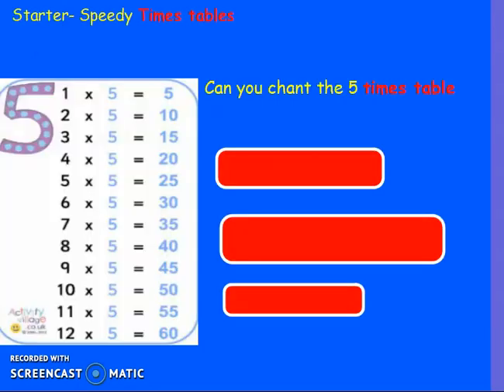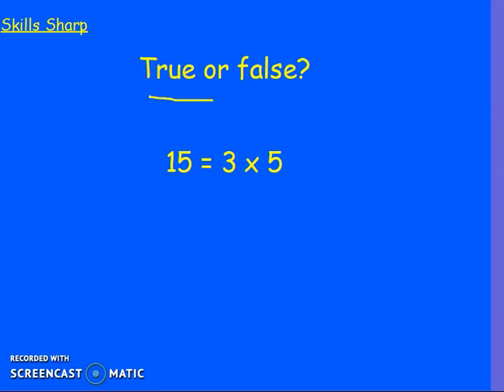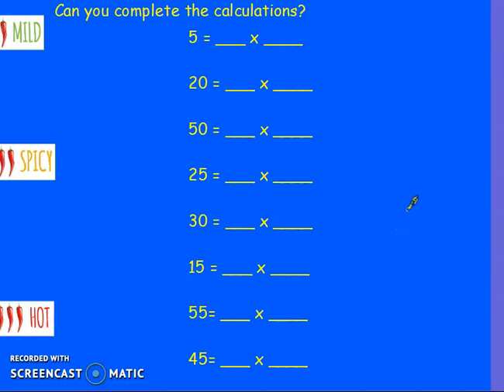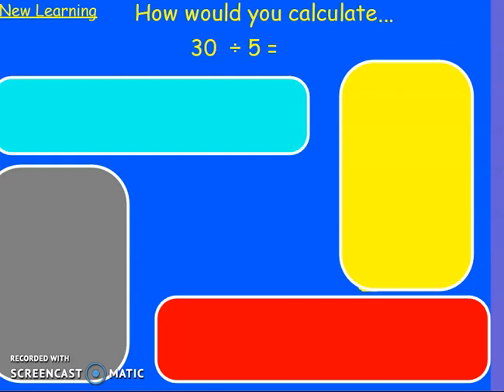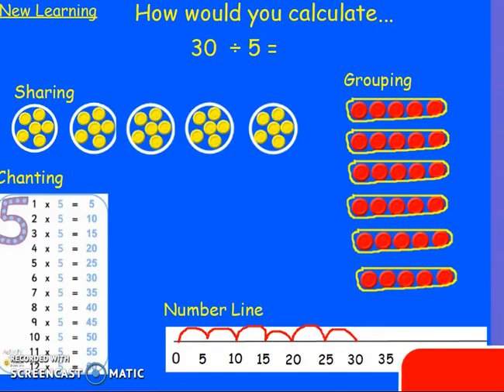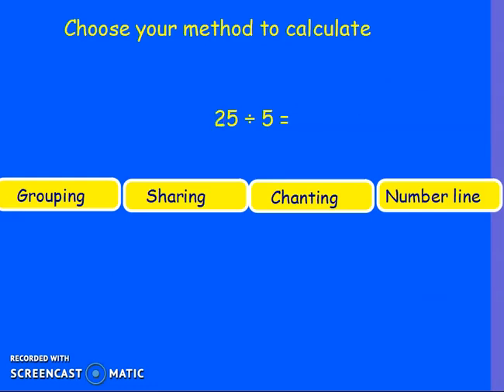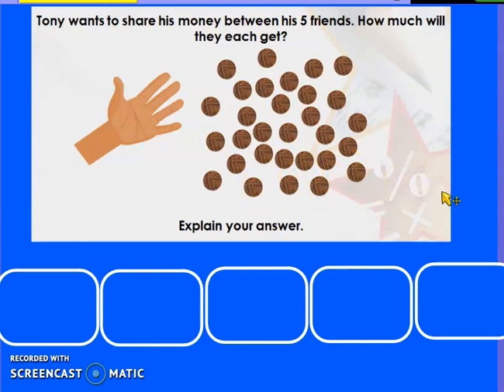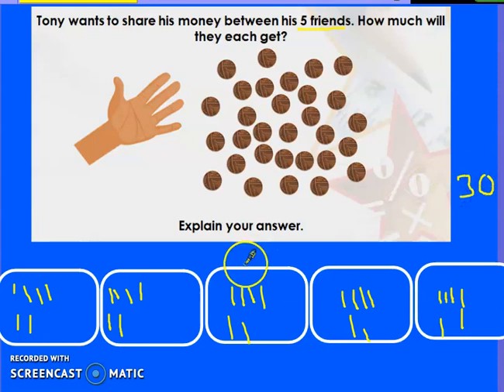Y3 Maths Friday 22 01 21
Good morning Y3! Here is todays Maths lesson, remember to complete any learning in your maths book or on the worksheets in your learning pack.